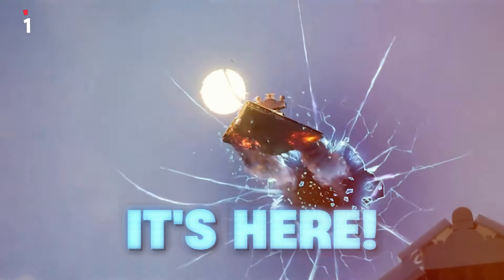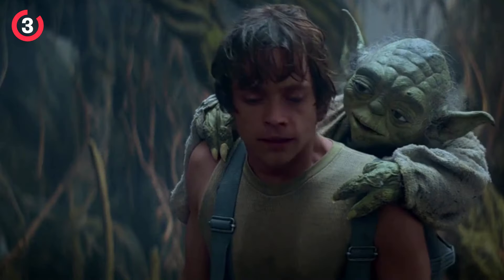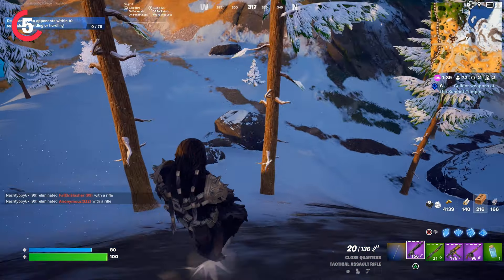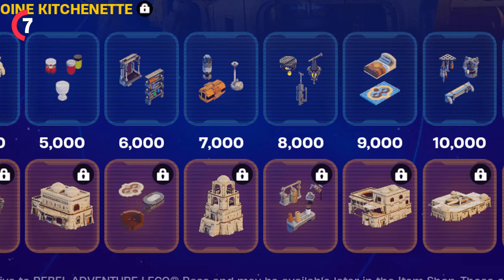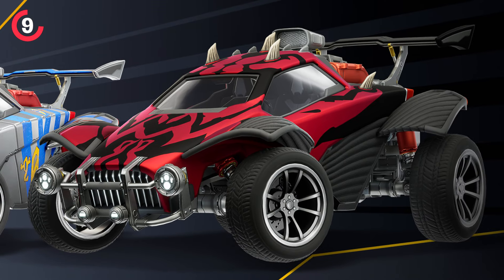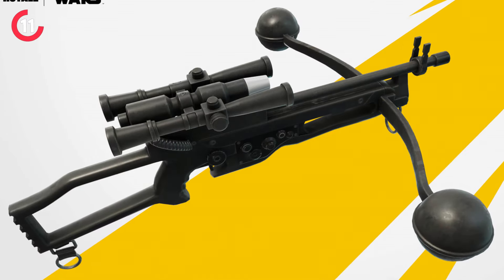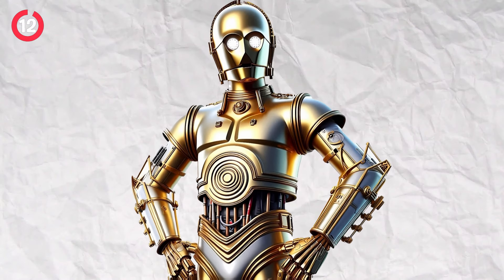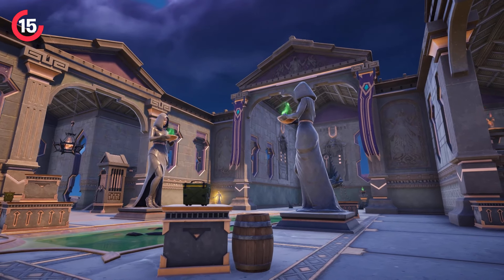FORTNITE STAR WARS UPDATE is LIVE!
🔴Previous Videos🔴

0:00 1
0:24 2
0:49 3
1:15 4
1:57 5
2:32 6
3:16 7
3:45 8
4:15 9
4:48 10
5:22 11
5:58 12
6:40 13
7:22 14
7:48 15
8:11 SECRET